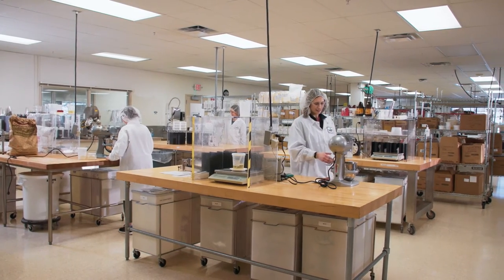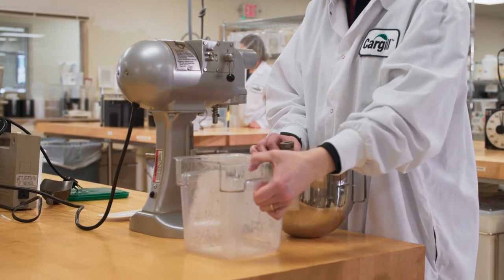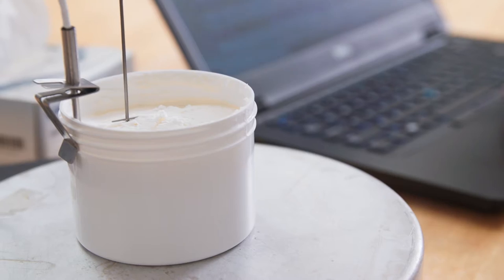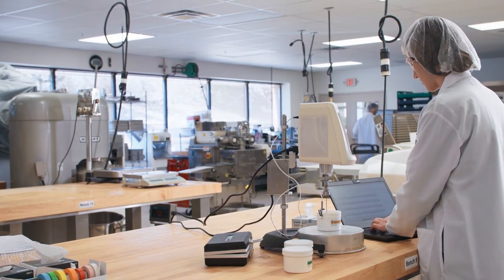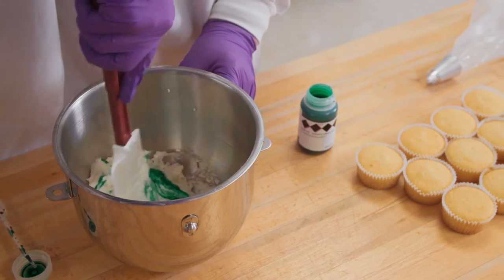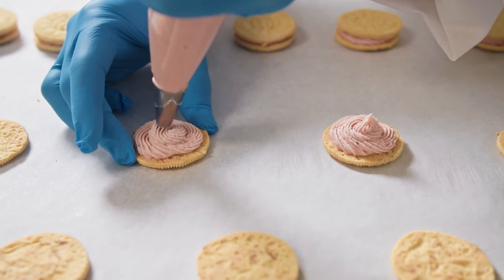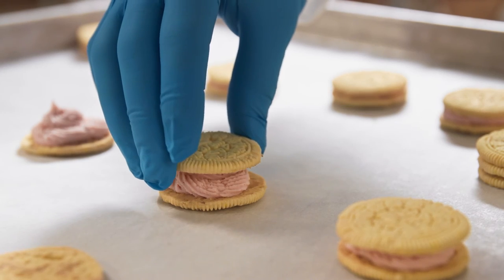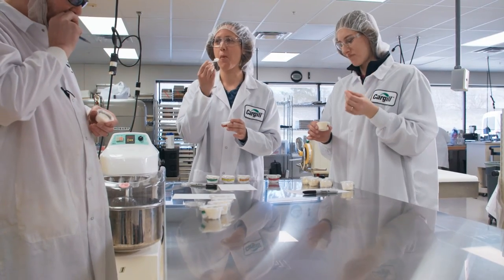Cargill Food Innovation Center - Icing Shortenings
Check out our Cargill Food Innovation Center's icing shortenings in action. These products are formulated for performance that always stands up. The Cargill Food Innovation Center includes ingredient R&D and applications capability, along with technical services across a wide range of food products.